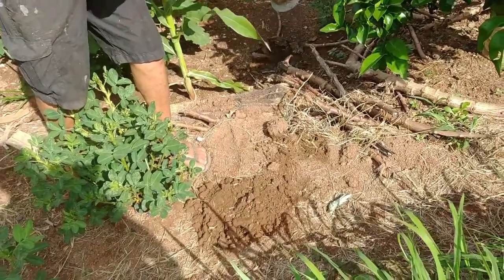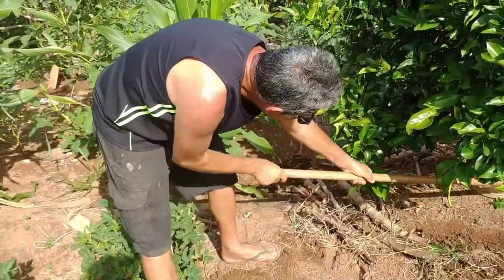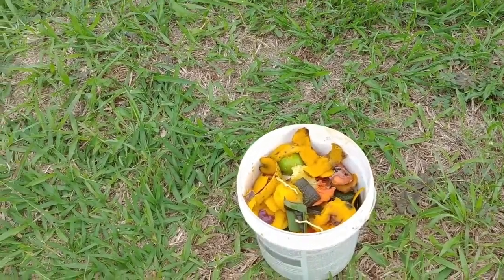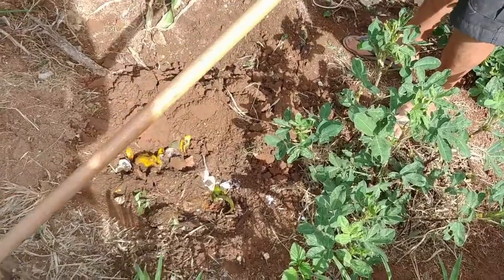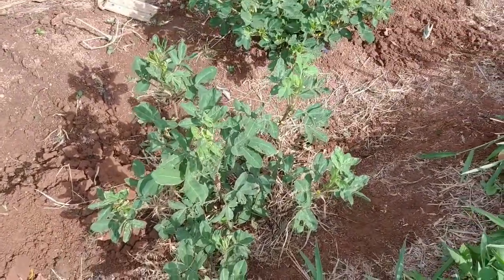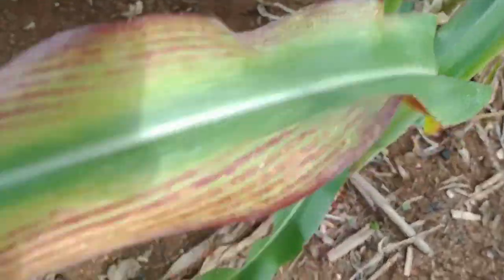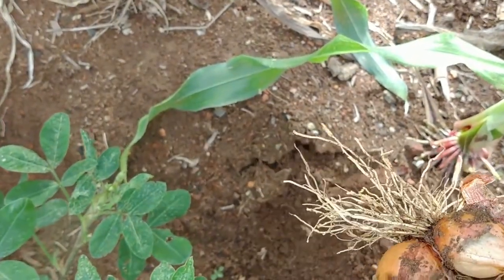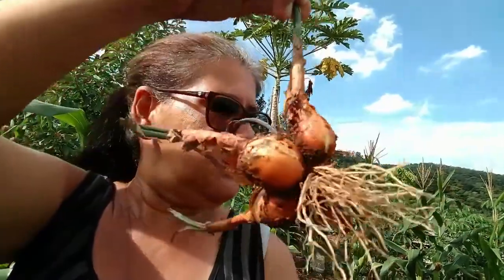Plantando abacaxi e cebola no quintal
Neste  vídeo  eu e Maurino mostramos como plantamos abacaxi e cebola no quintal e assim  temos um quintal pequeno mas  super produtivo com vários legumes e frutas, espero que gostem e deixem seu like e se inscrevam no canal , obrigada a todo